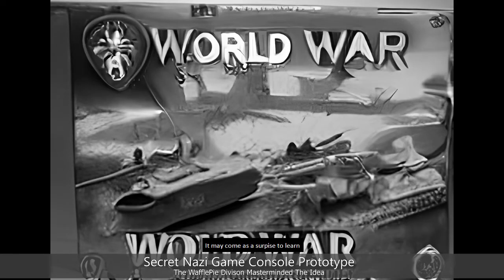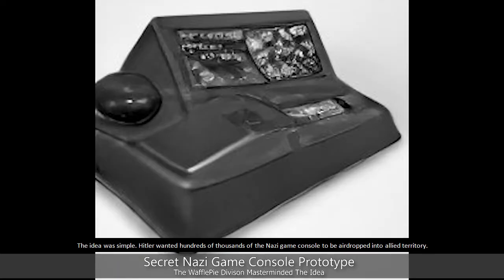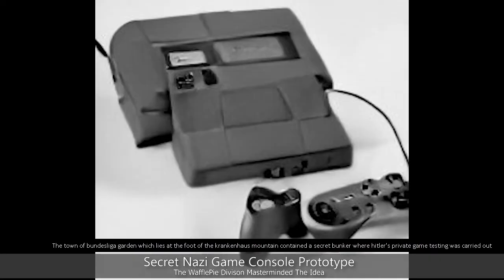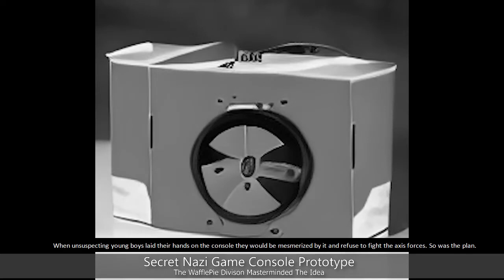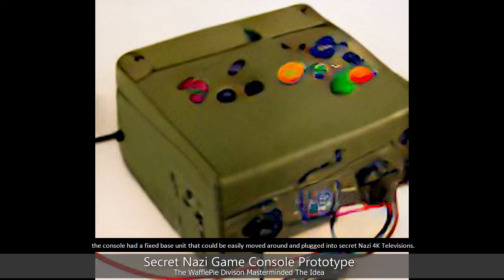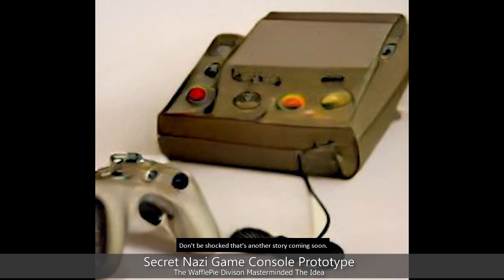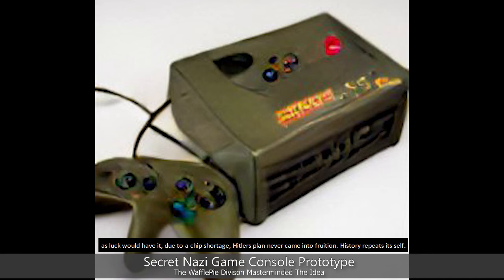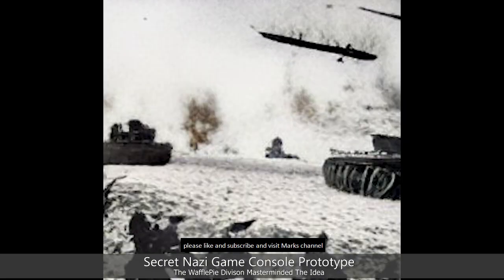Mark Felton - Secret Nazi Game Console Development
Mark Felton - Secret Nazi Game Console Development @MarkFeltonProductions

Please note this is very much a WIP. The voice is still being trained to sound better.

Credits :
- All art was produced by AI
- Voice was synthesized by Tacotron2.